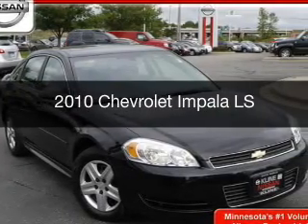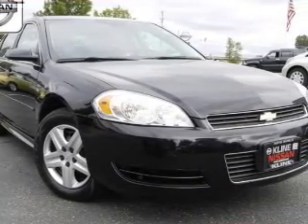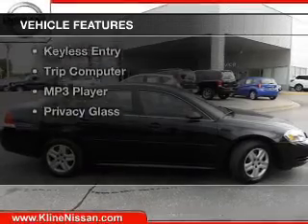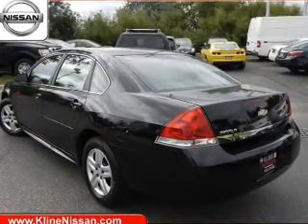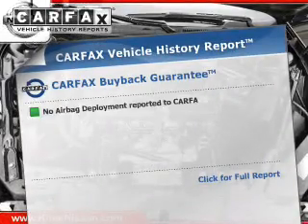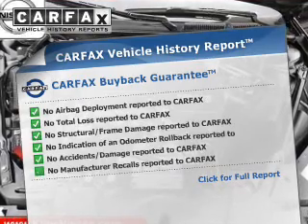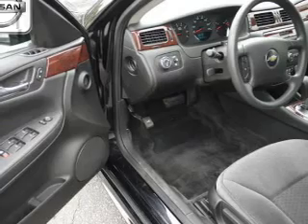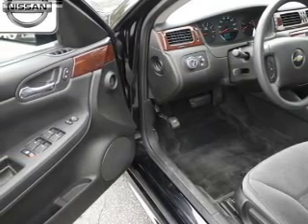2010 Chevrolet Impala - Maplewood MN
Phone:
Year: 2010
Make: Chevrolet
Model: Impala
Trim: LS
Engine: 3.5 liter 6 cylinder 12 valve MPFI OHV Flexible Fuel
Transmission: 4-Speed Automatic
Color: Black
Mileage: 63063
Address:
3090 N. Hwy 61